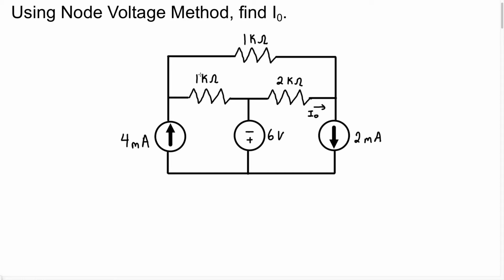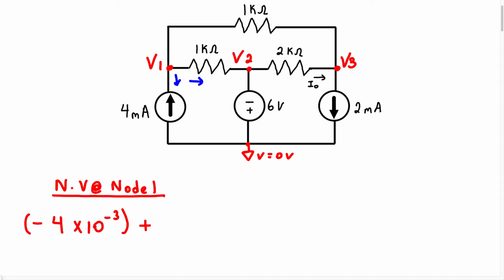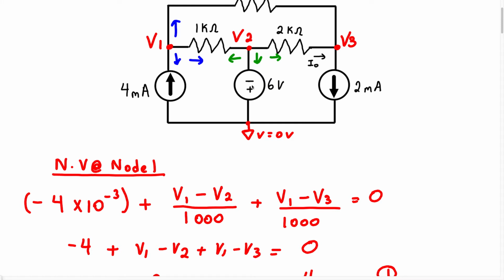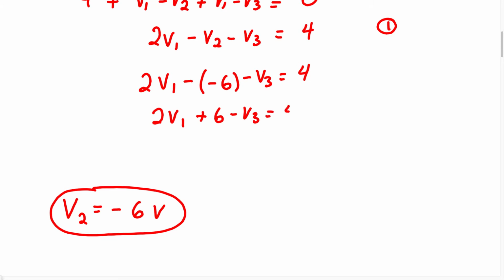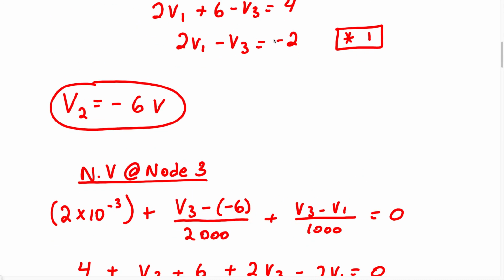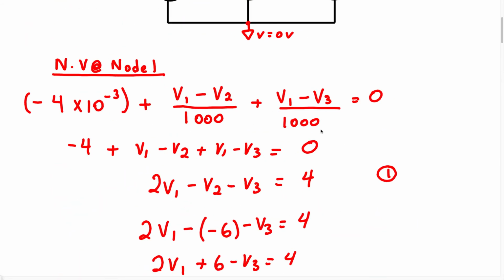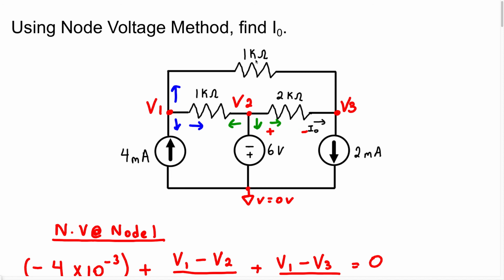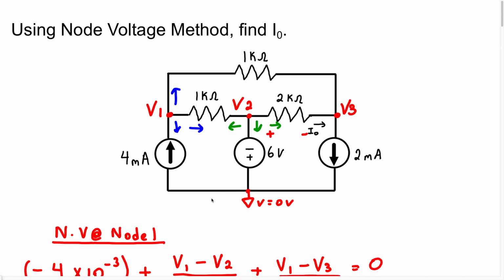Node Voltage Method (Problem #12)